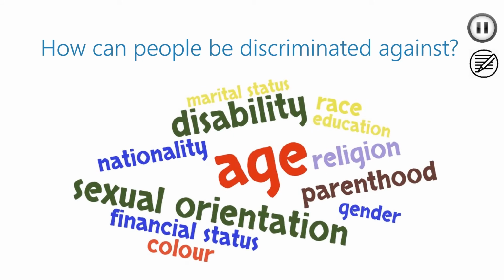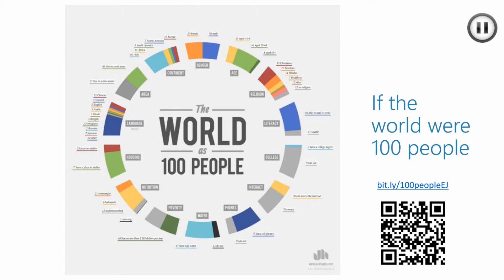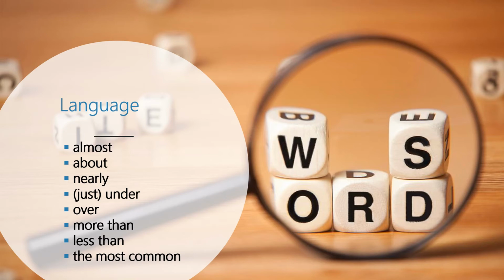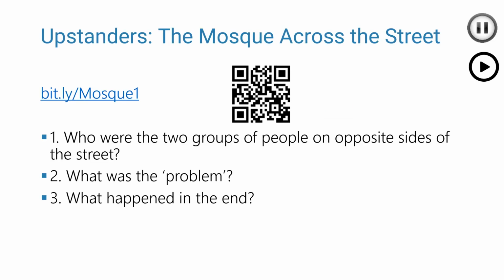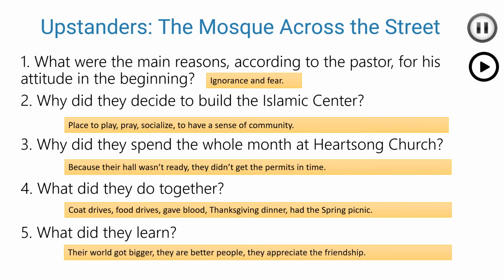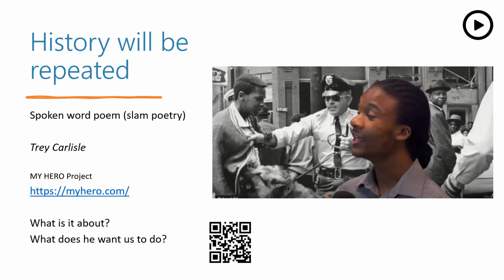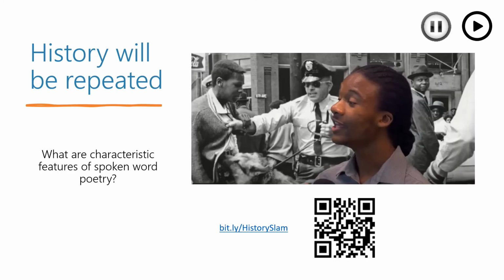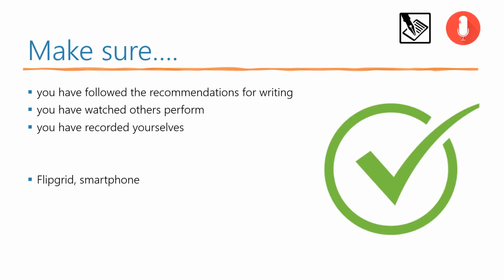Engleski jezik, 3.r. SŠ - International Day for Tolerance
Autor: Rejhana Nuhanović Tadijan